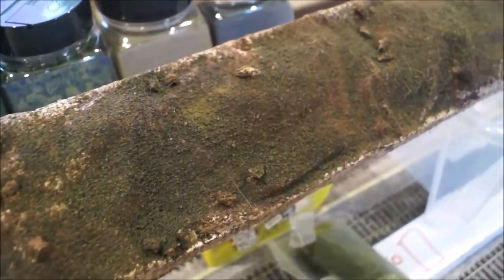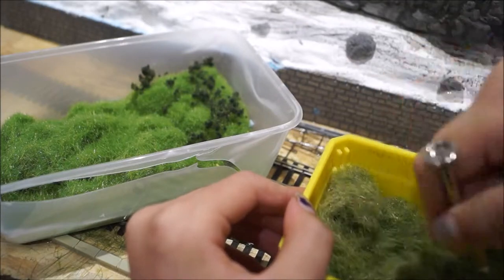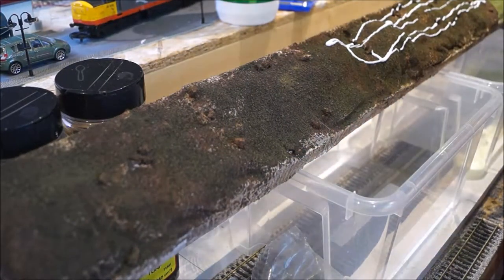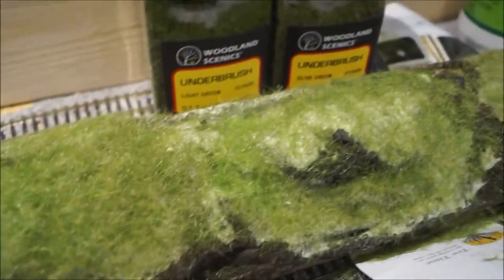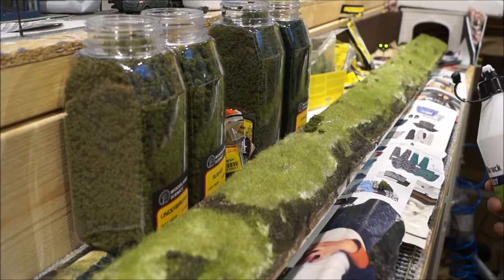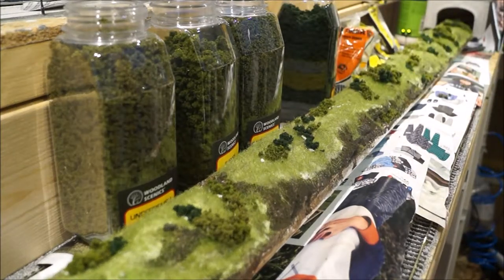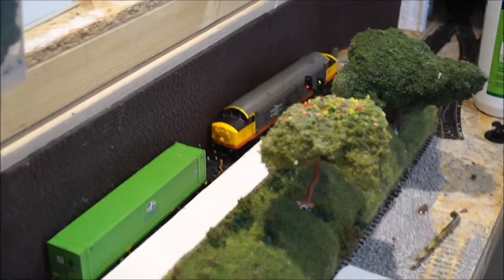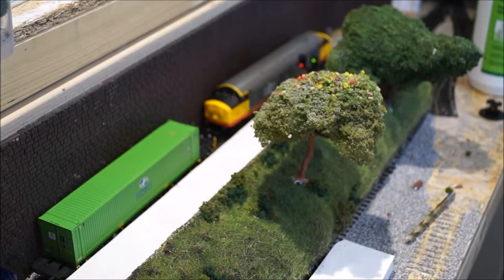Gouldian Junction model railway embankment part 2 video 4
Making a model railway embankment along the back wall.